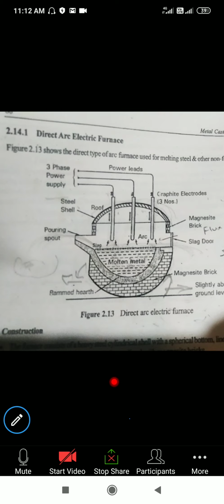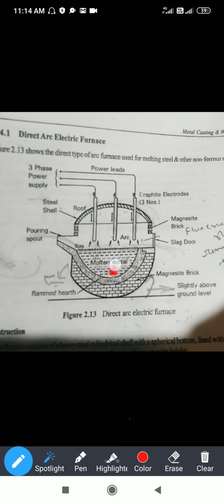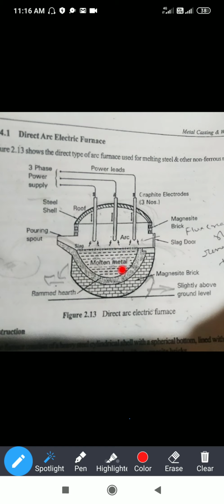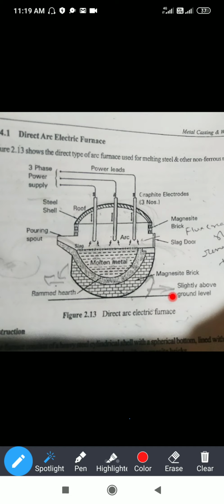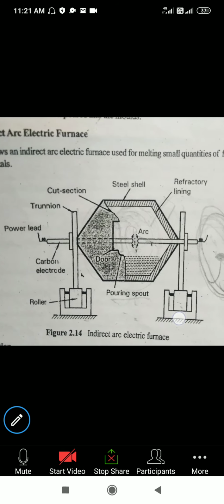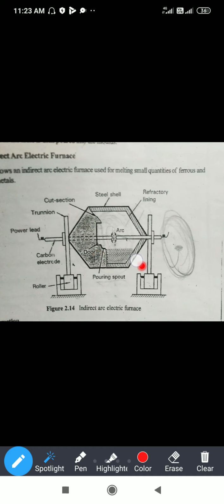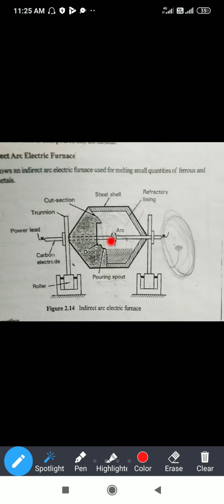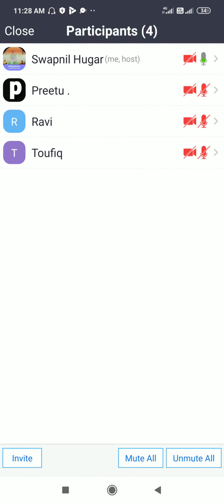Revision for Direct and indirect arc furnace